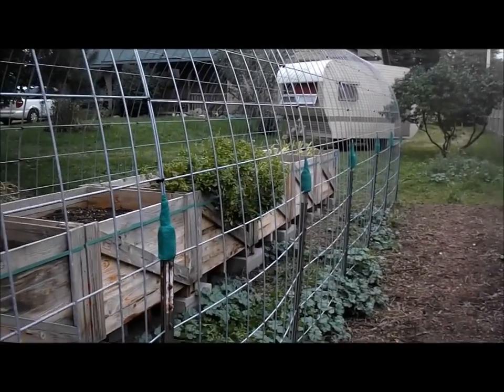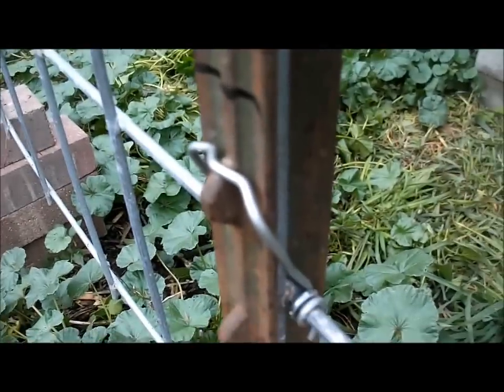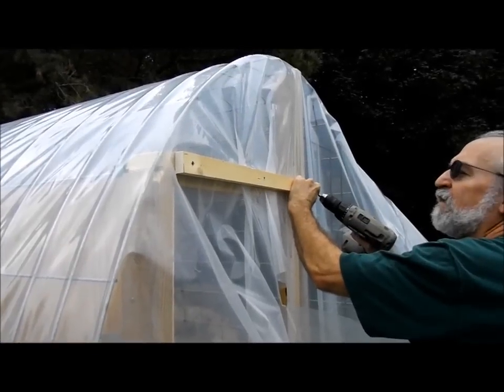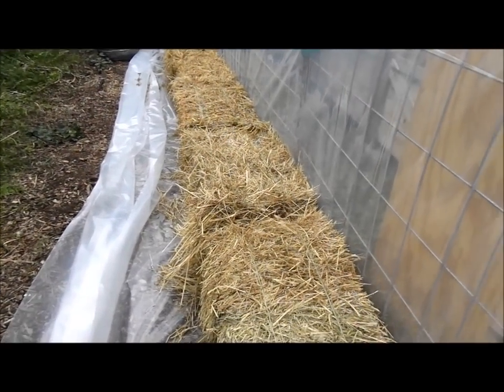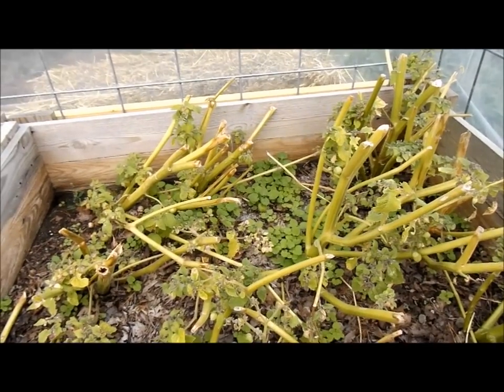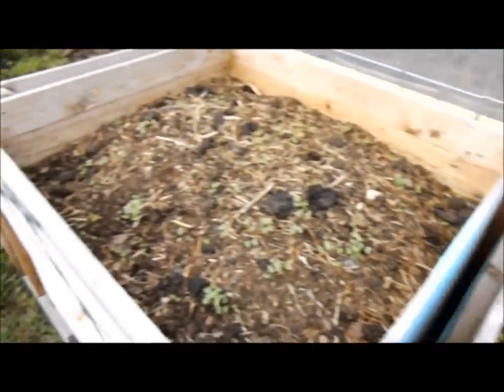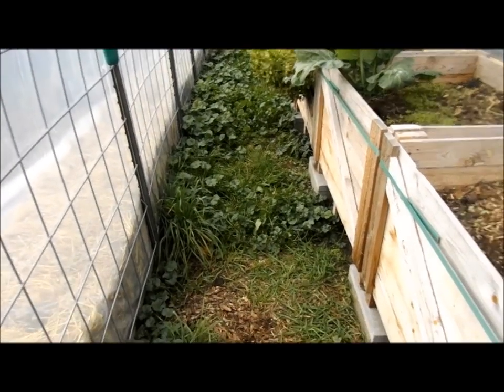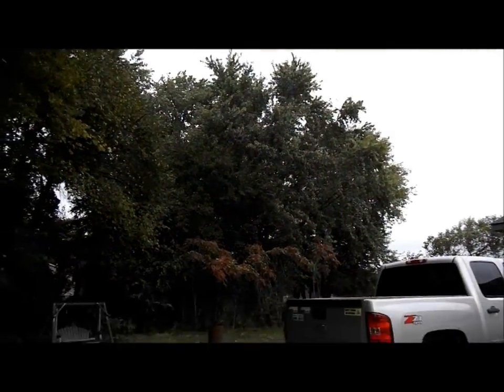Winter Garden Hoophouse is finished! October 15 2016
Let the winter garden experiment begin . . .  : )